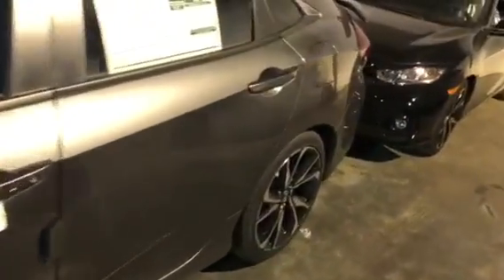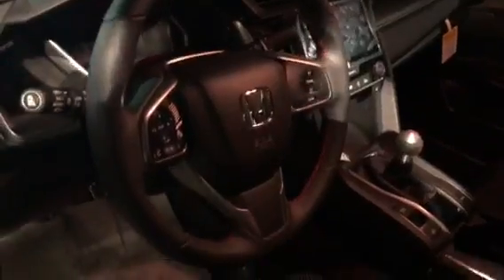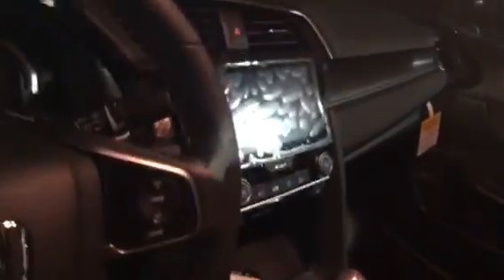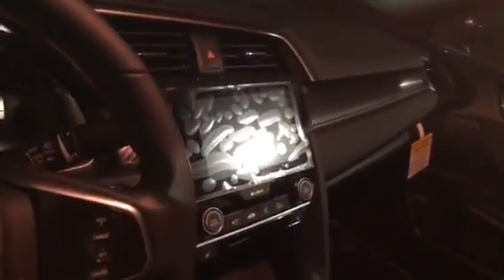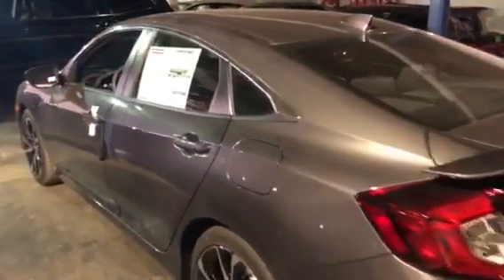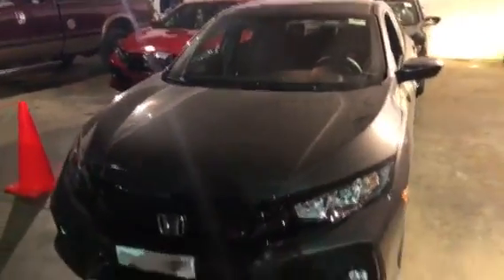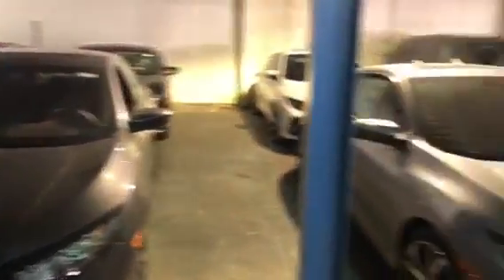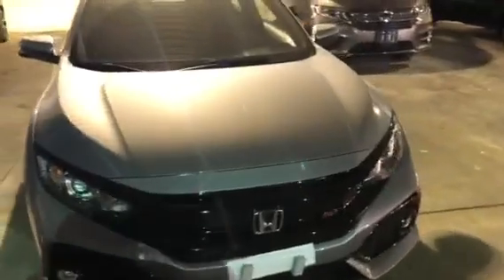2018 Civic SI for Robert by Josh